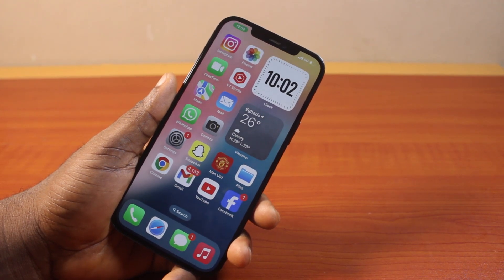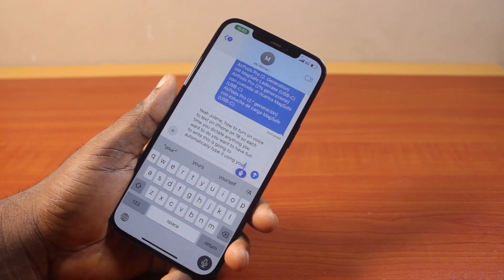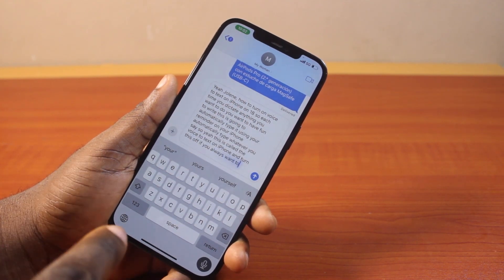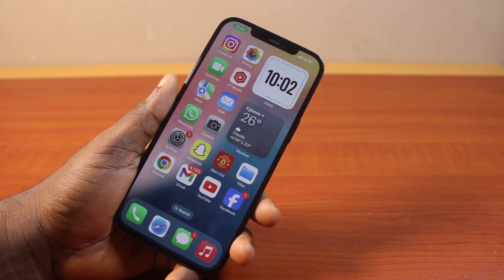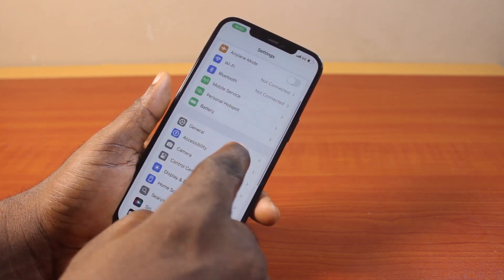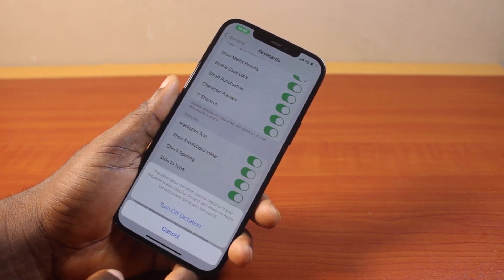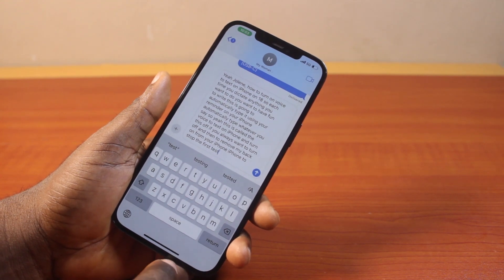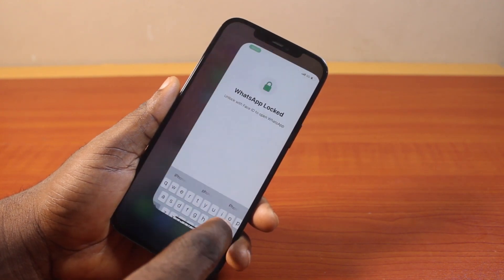How to Turn Off Voice to Text on iPhone on iOS 18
In this video, you will learn how to turn off voice-to-text on your iPhone running on the iOS 18 version. With this feature enabled, each time you type on the mic icon in your Messaging App, your phone will automatically type whatever you say.